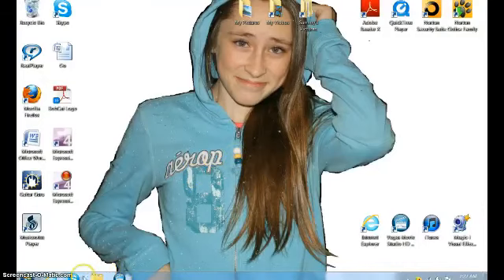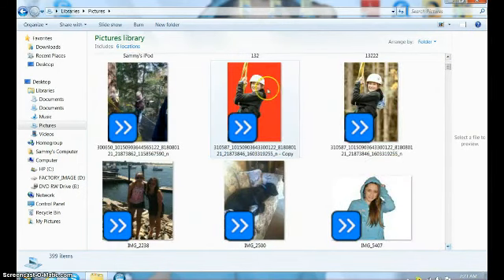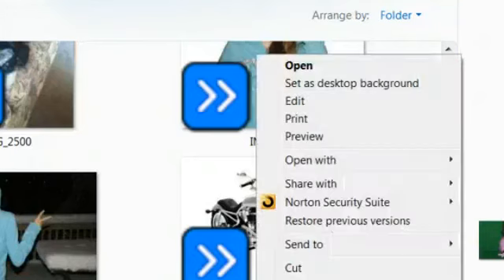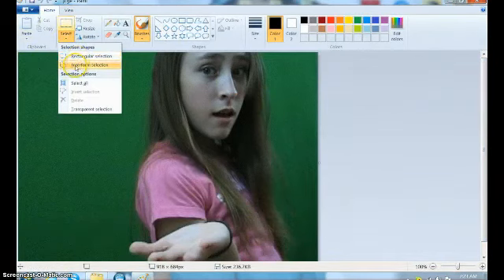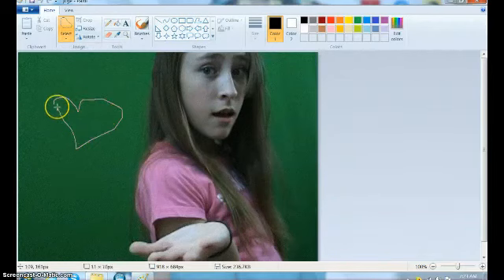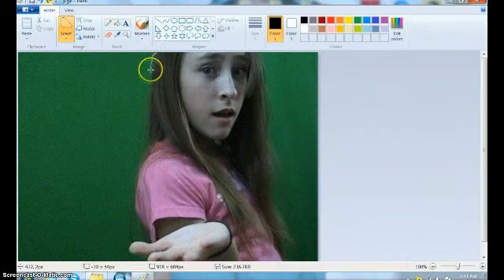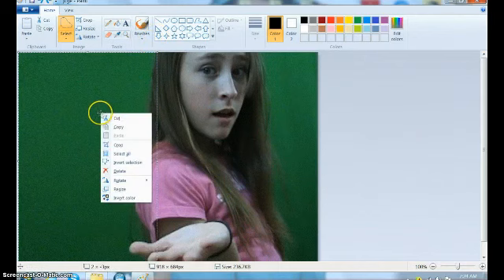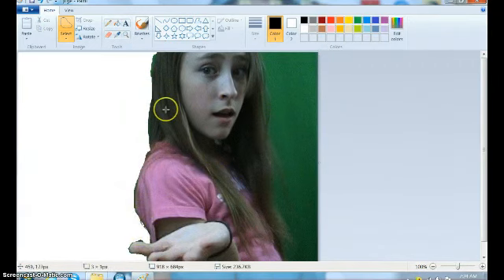PC || How to Outline Yourself